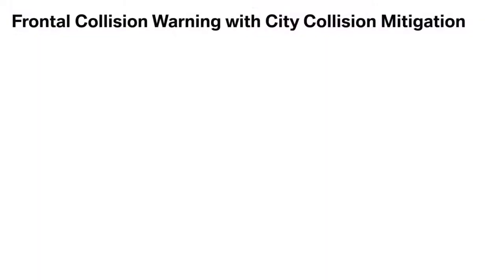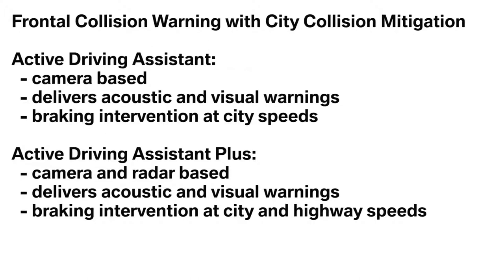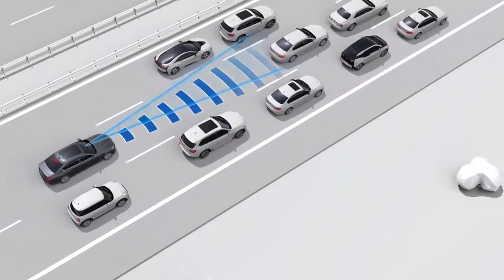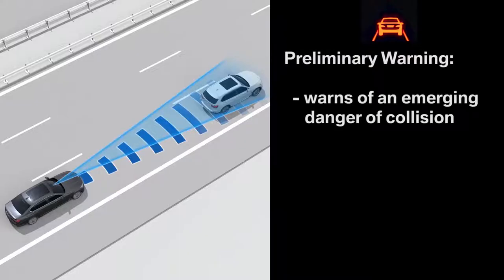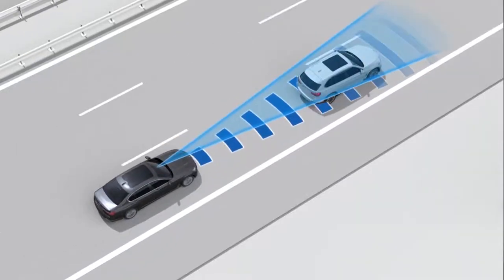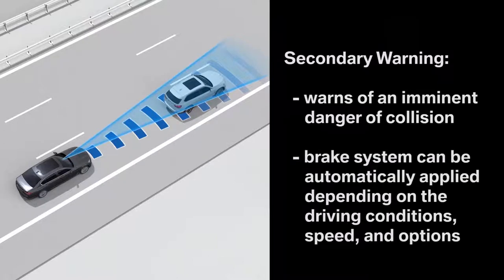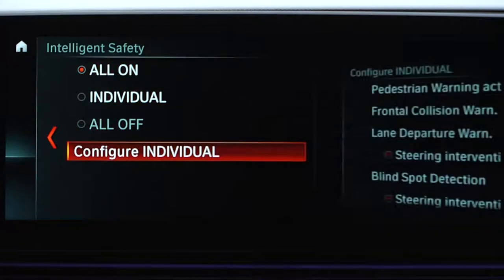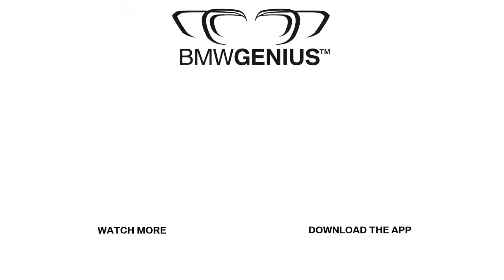BMW - Frontal Collision Warning